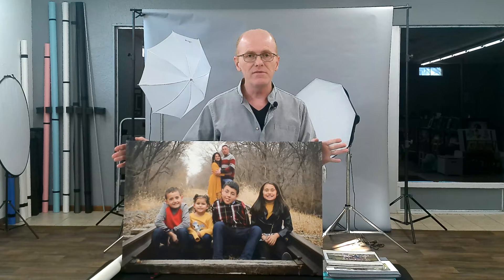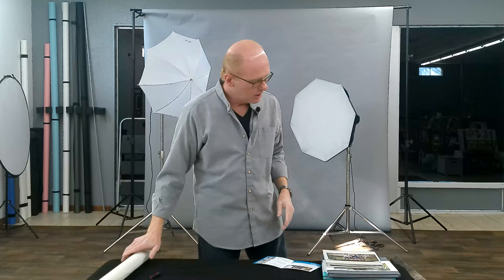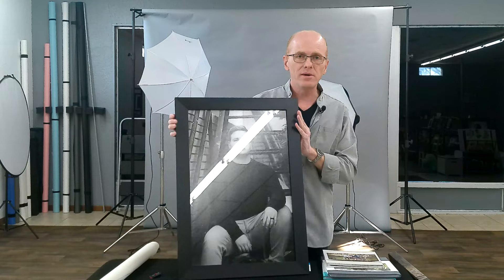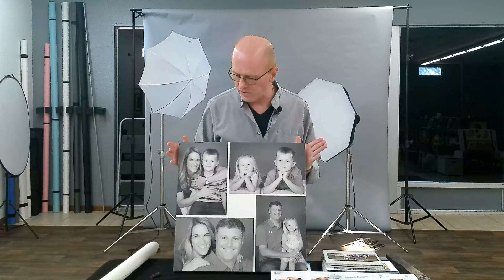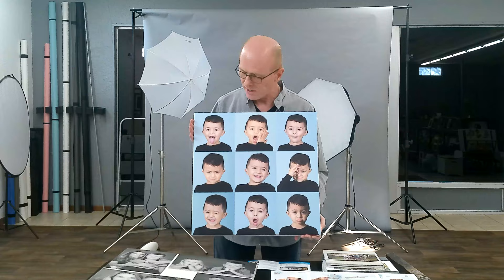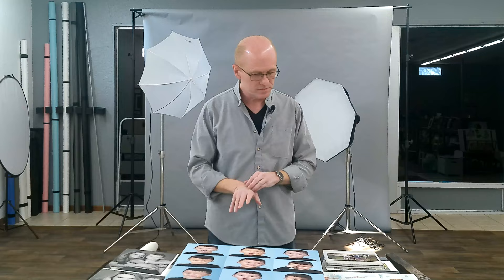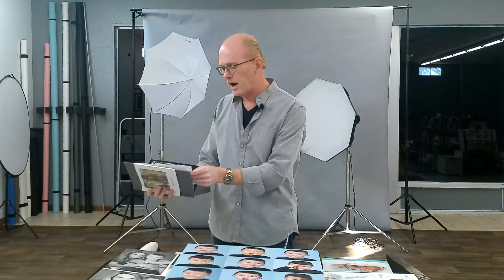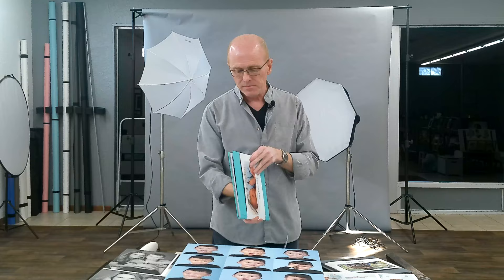Wall Art Options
Creating beautiful art for your home